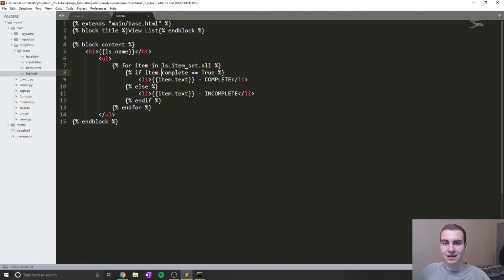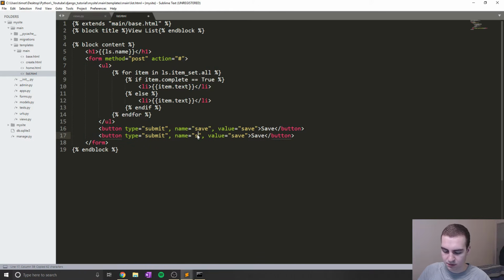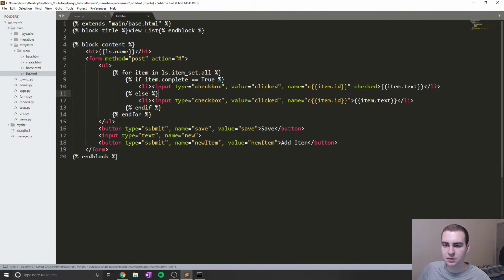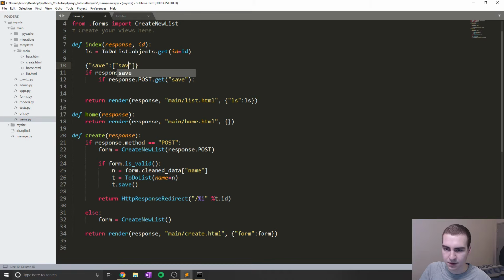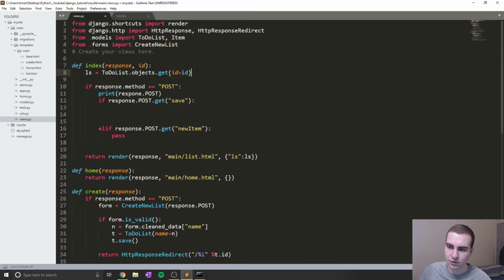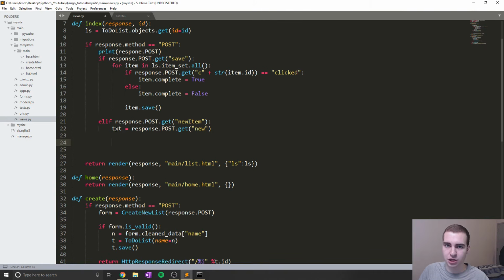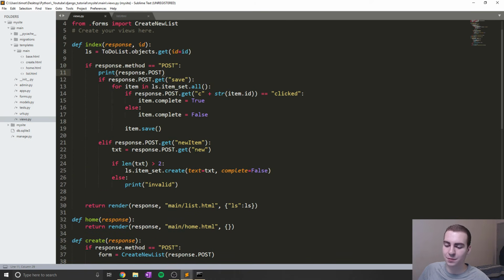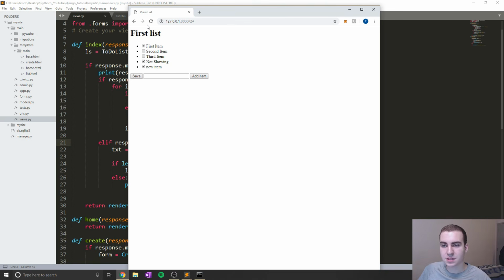Django Tutorial - Custom Forms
This is a django forms tutorial that discusses how to create complex dynamic forms. In this tutorial we step away from djangos prebuilt form layout and create our own. We discuss the difference between POST and GET and how to get information from out HTML in our python code.

💻 Enroll in The Fundamentals of Programming w/ Python